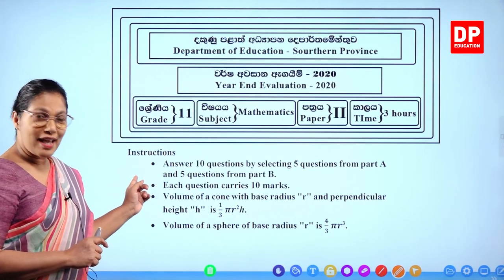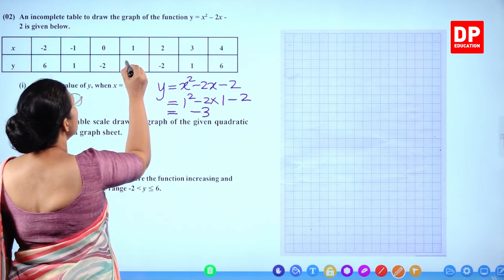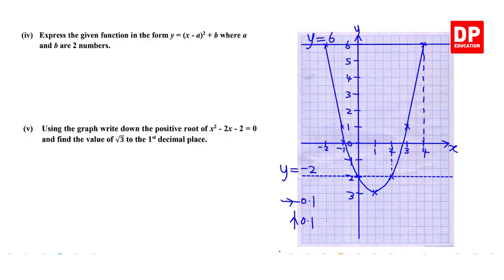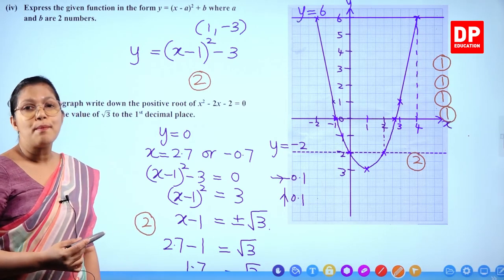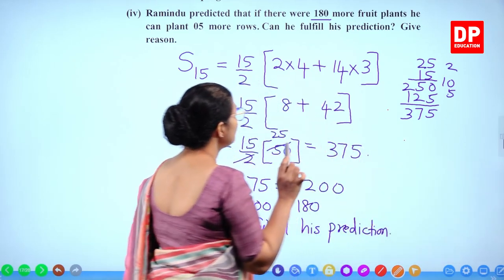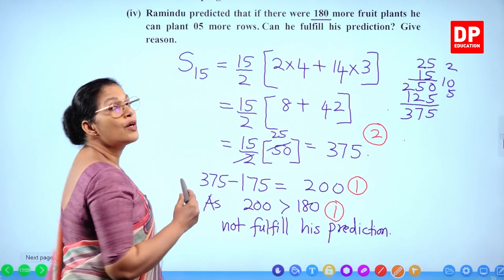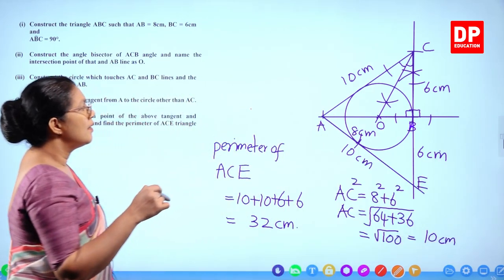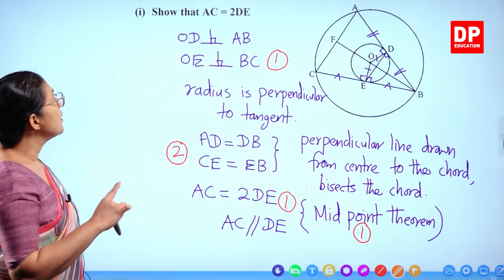2020 GCE Ordinary Level Mathematics Provincial Papers | Southern Province | Paper 02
2020 GCE Ordinary Level Mathematics Provincial Papers | Southern Province | Paper 02